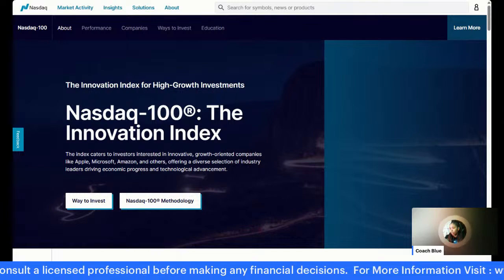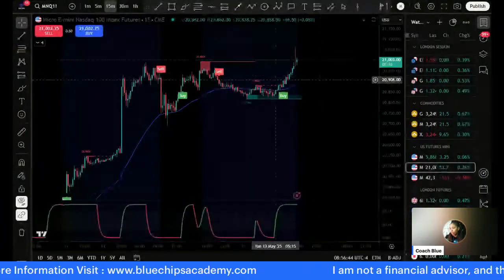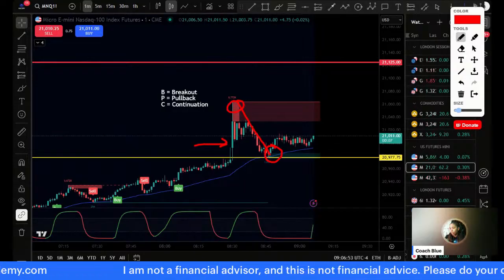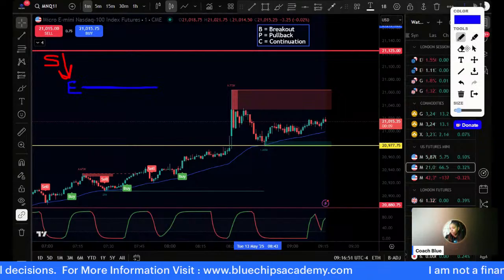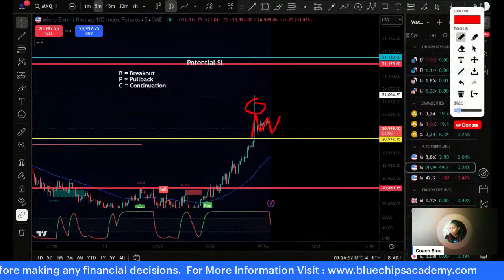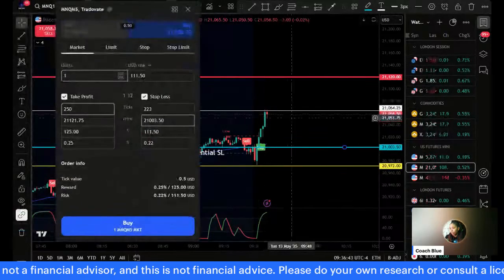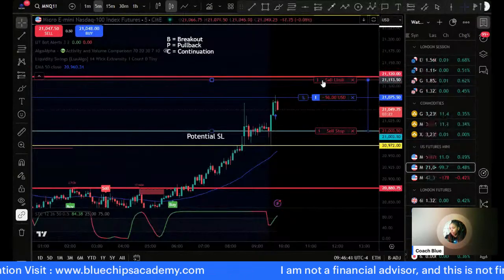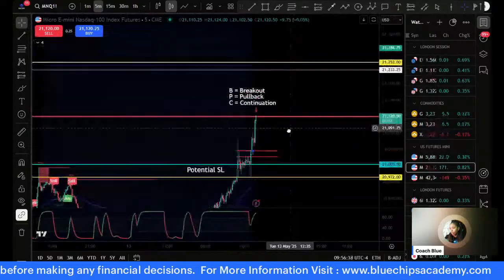Live Futures Trading with Coach Blue